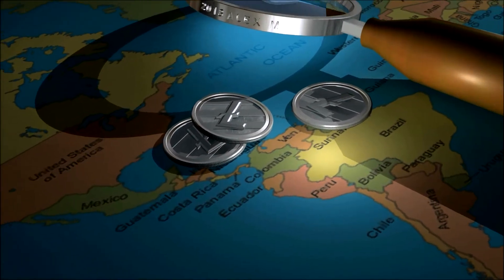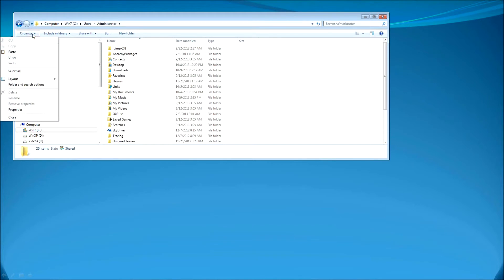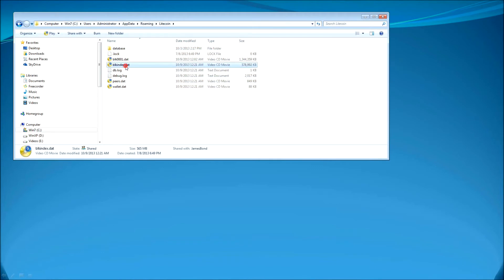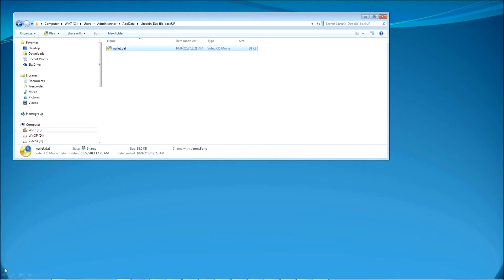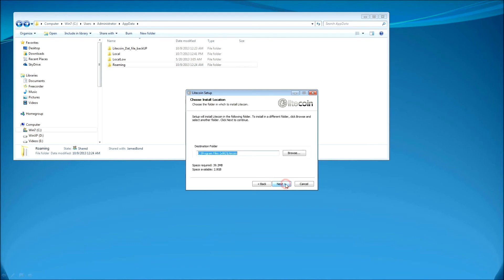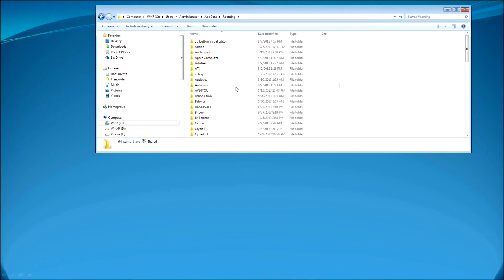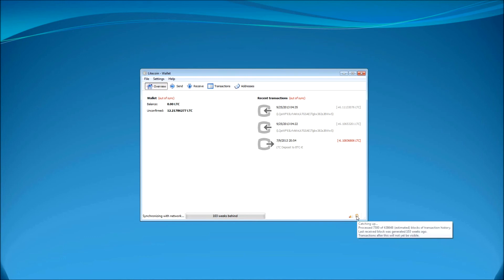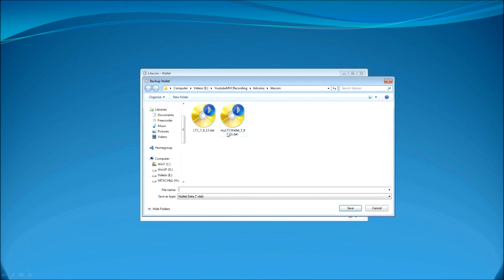blkindex.dat error in Litecoin wallet solved - fix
blkindex.dat error in Litecoin wallet solved - fix was recorded for demonstrational purposes. In this video you can learn how to fix in blkindex.dat error in Litecoin wallet. The fix is easy and same idea can be used for export/backup litecoin wallet to another computer or laptop. wallet.dat file is the key in the whole process.